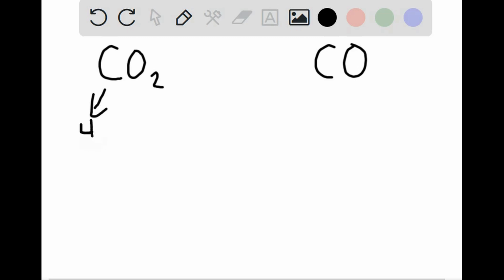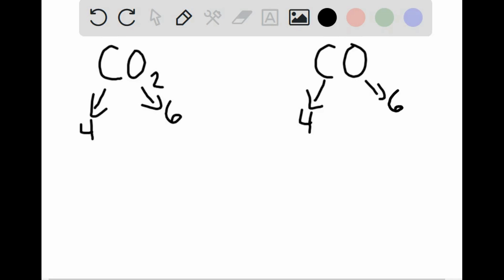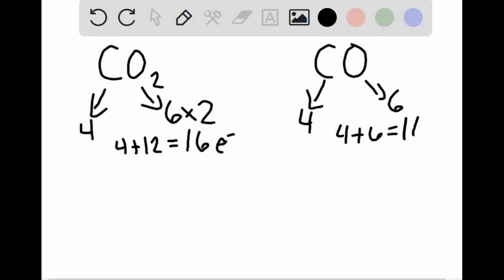Draw the Lewis structures for carbon dioxide and carbon monoxide.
mastering lewis structures: a comprehensive guide, unlock the power of multiple bonding for stronger connections, exploring the fascinating world of carbon chemistry